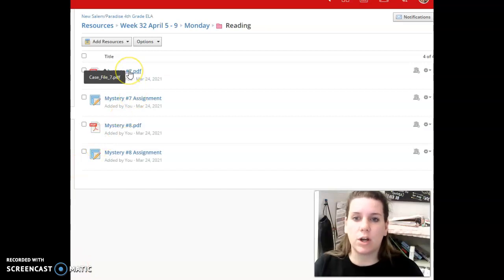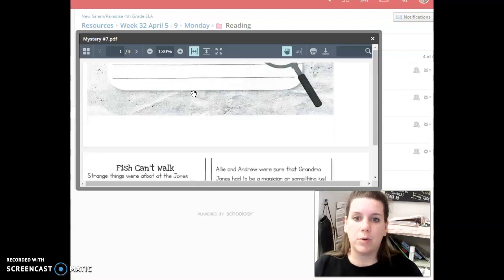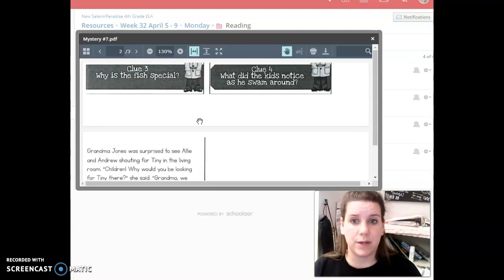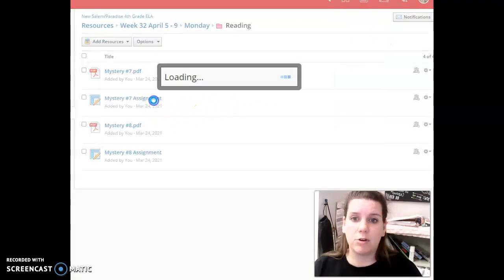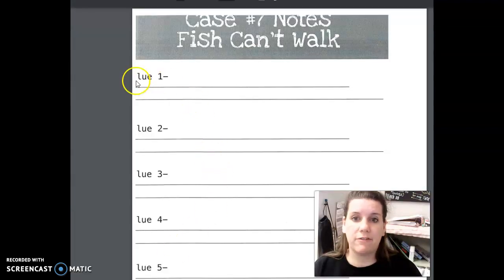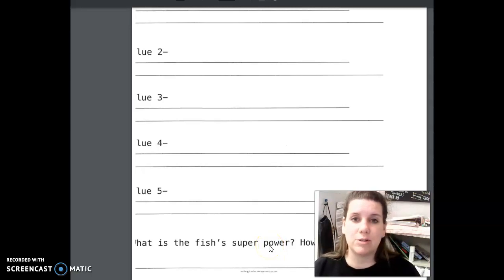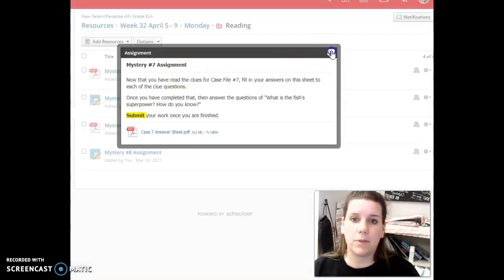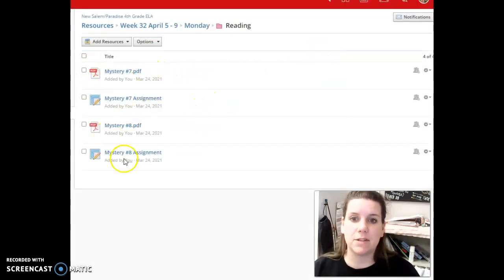Monday April 5th Mystery Directions